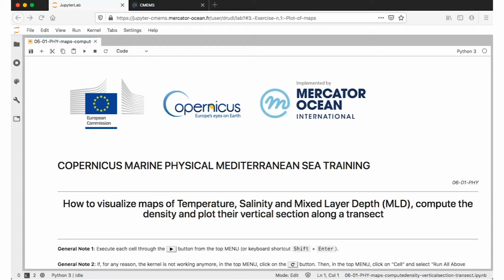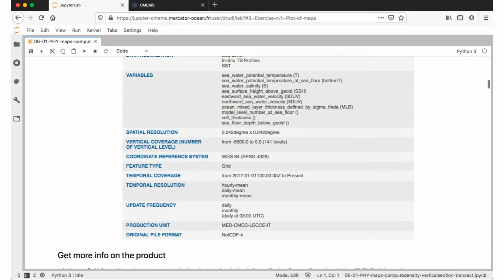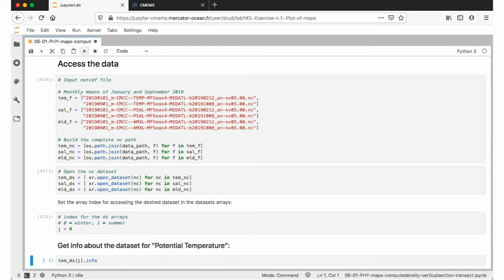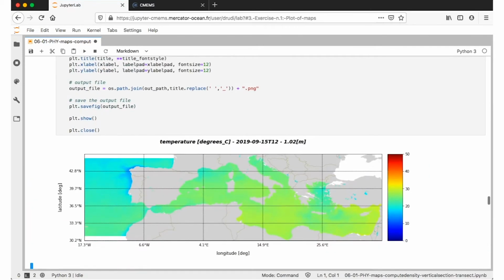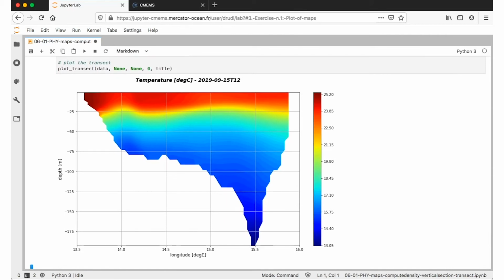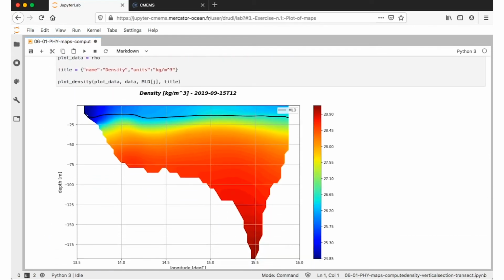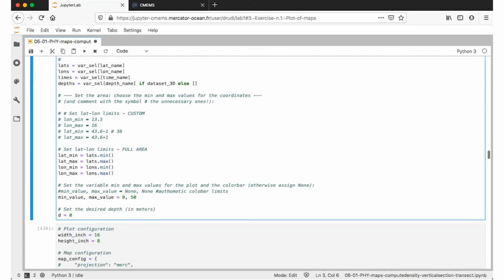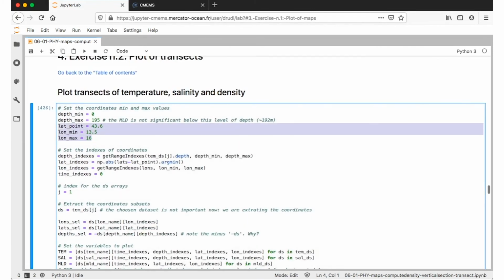Jupyter tutorials - Mediterranean Sea - Physical parameters visualization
Massimiliano, Researcher at the Euro-Mediterranean Centre on Climate Change Foundation (CMCC) shows how to visualize physical parameters from Copernicus Marine Service model data.

Tutorial to run the Copernicus Marine Service Jupyter Notebook named 06-01-PHY-maps-computedensity-verticalsection-transect.ipynb